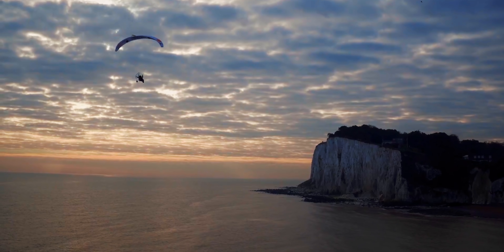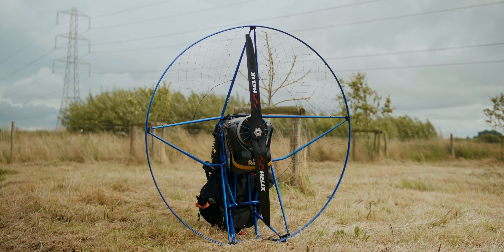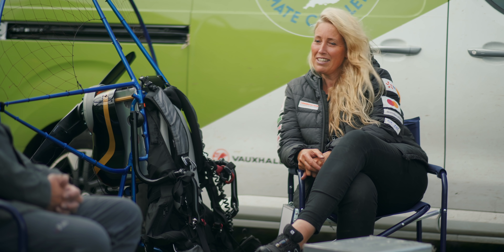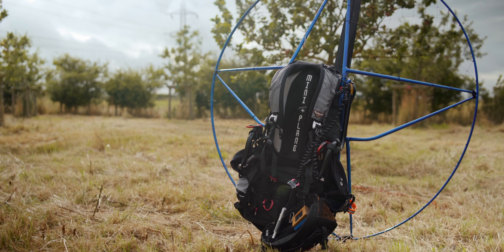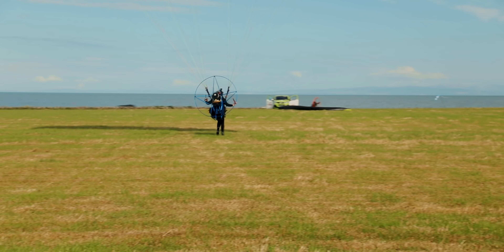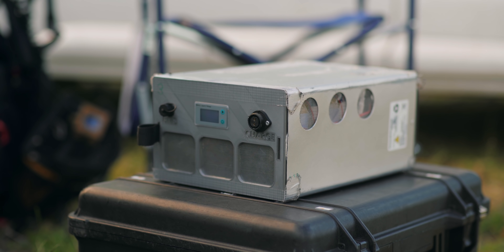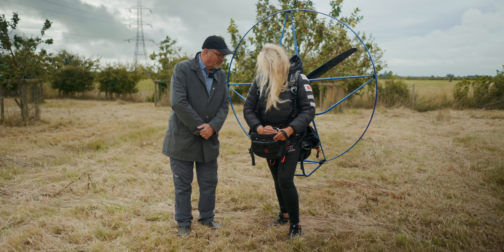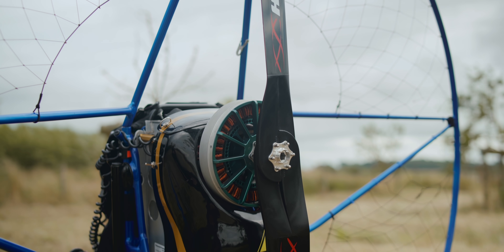Sacha Dench Climate Challenge - Follow her electric flight challenge around the UK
We met up with Sacha Dench, aka 'the human swan' to find out all about her 3000+ mile aerial circumnavigation of Britain using a 100% electric paramotor.

The battery allows Sacha to fly for around 30 minutes at a time and between flights Sacha talks to people around the UK about their views on climate change and the actions we can all take to help.

This second World Record attempt hopes to inspire people to take action against climate change and a compilation of the stories discovered will be presented at COP26 in Glasgow in November.

Don't forget to enter 'THE GREAT EV GIVEAWAY' for your chance to win an EV for a year and lots of other top prizes

Timestamps:
0:00 Introduction
1:22 Blown away
2:48 How does it work?
3:57 Petrol vs Electric
6:24 Big ambitions
9:31 What can we do?
10:05 Propeller demo
12:12 Subscribe, support, join